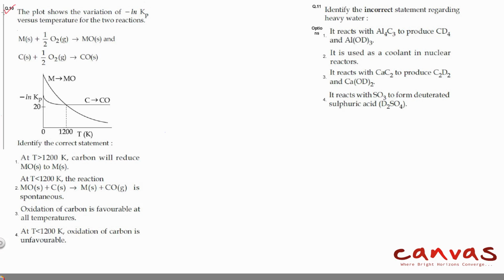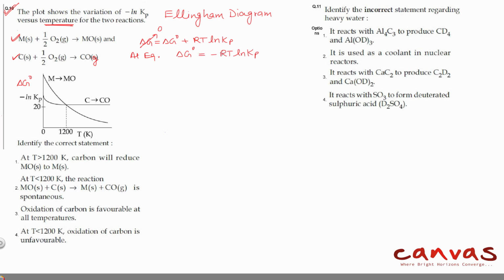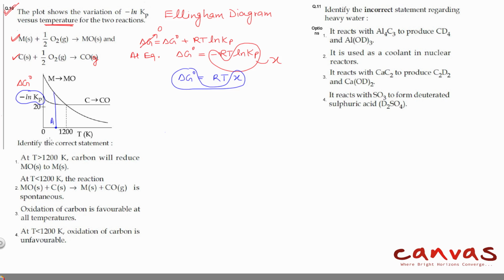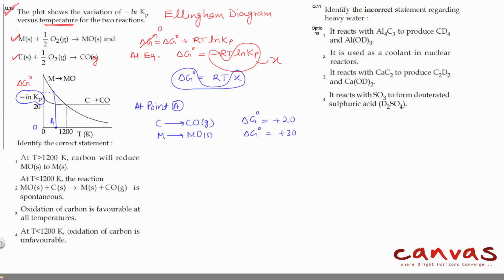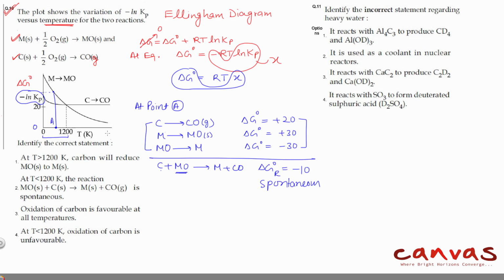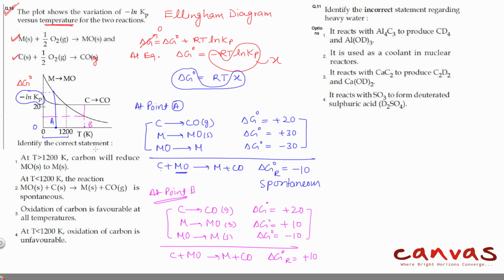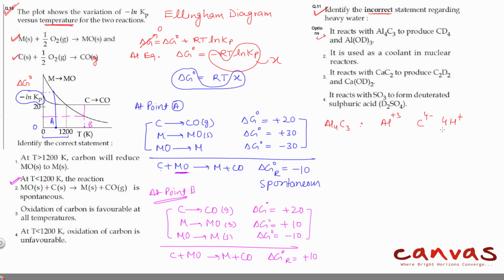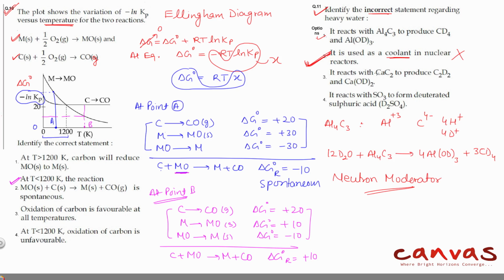JEE Main 2016 CHemistry (9th april) Solutions -05